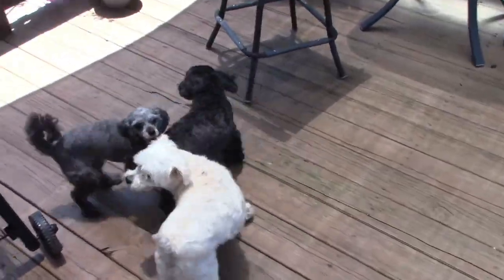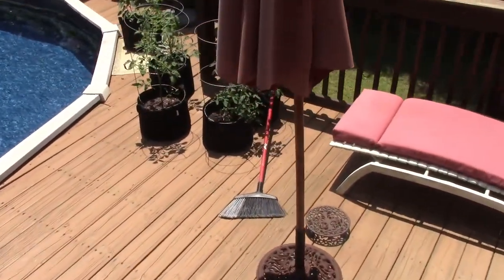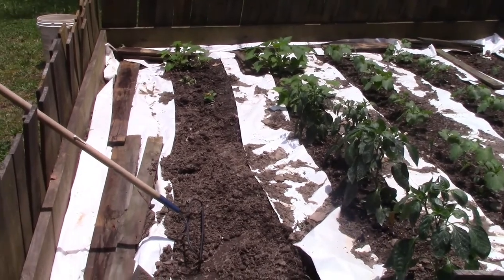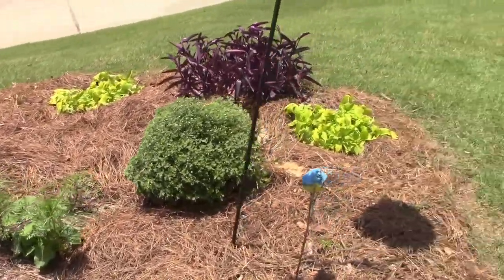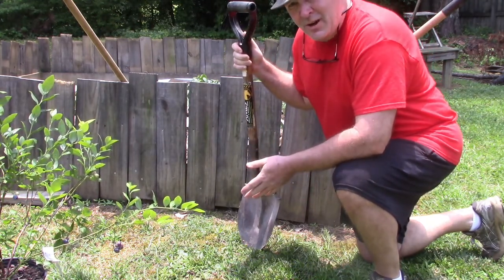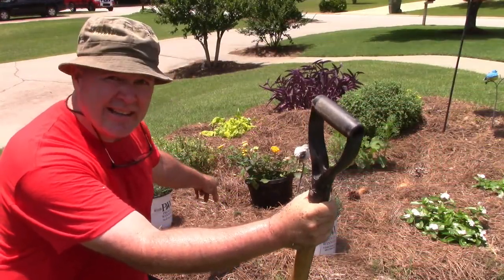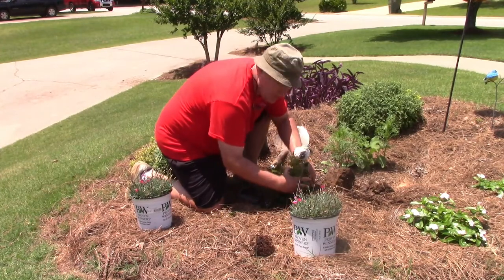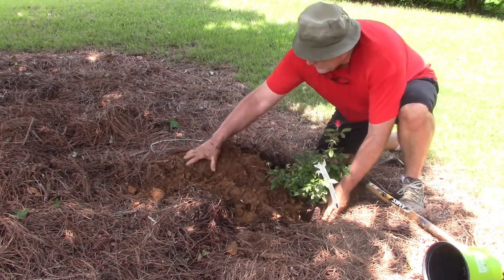6-3-18 Garden Update Planting Lantana, Blueberry and Dianthus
6-3-18 Garden Update Planting Lantana, Blueberry and Dianthus. Nichols Retirement Empire includes gardening.  I am dealing with some insect problems.  Here is an update on the plants I planted on May 2 and a view of the other plants.  We have had a LOT of rain but things look pretty good.